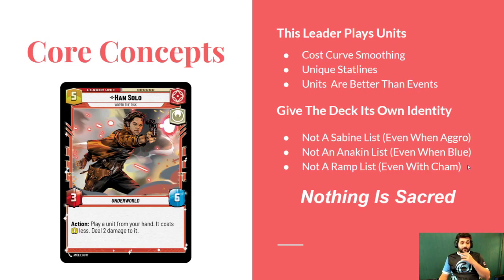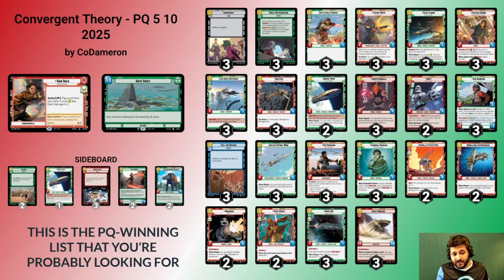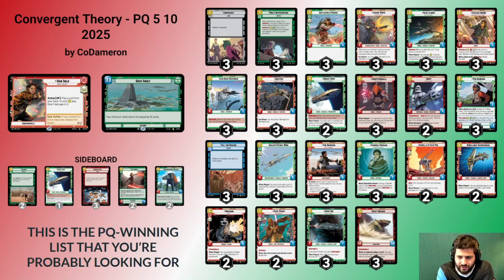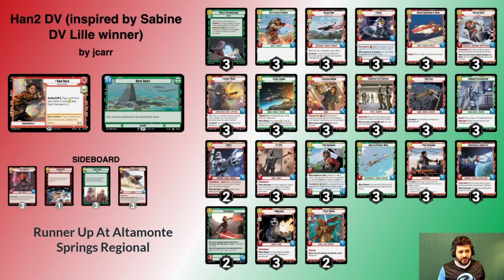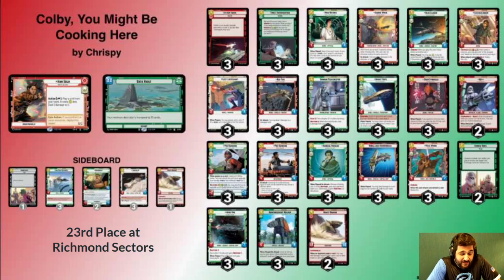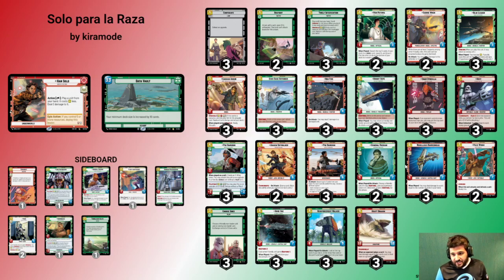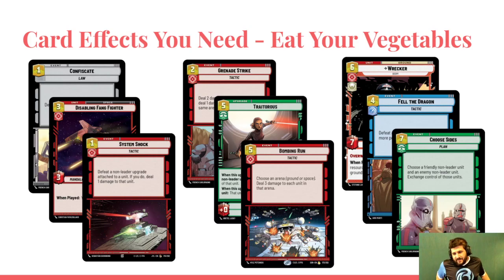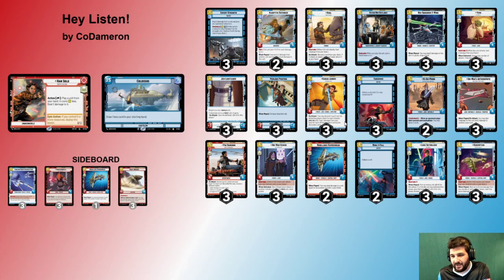Han2 Data Vault Deck Showcase - Star Wars Unlimited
Join CoDameron on a deep dive into his Planetary qualifier- winning decklist for Han Solo 2, Worth The Risk / Data Vault.